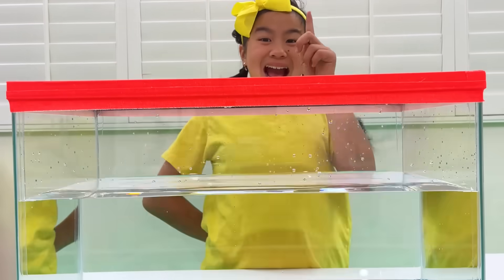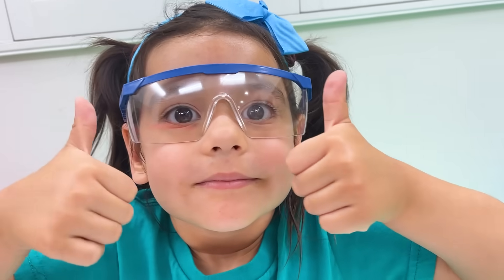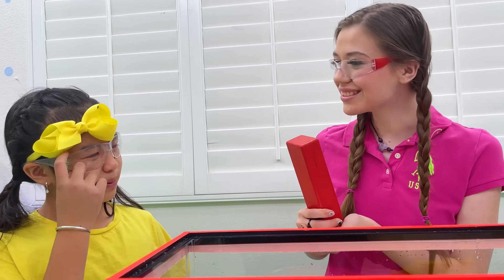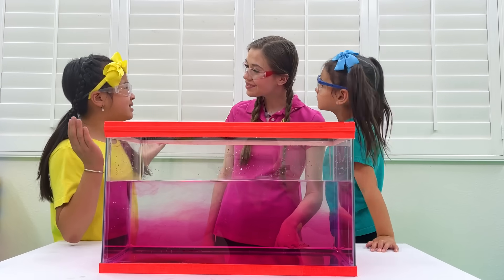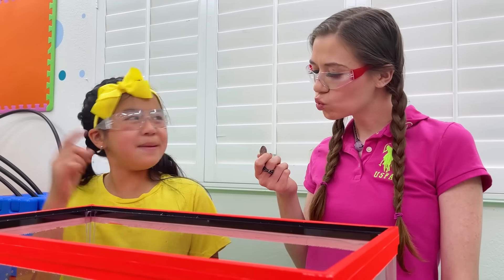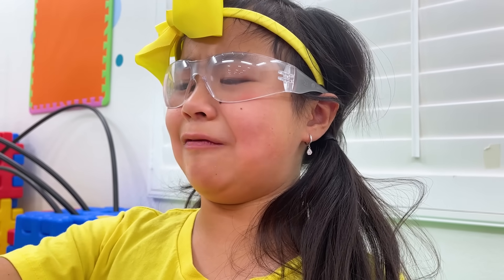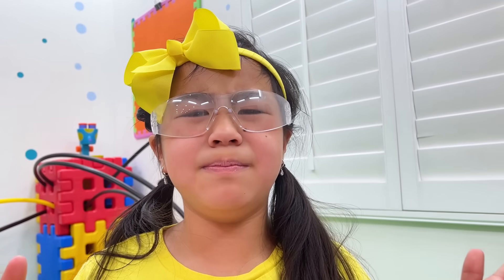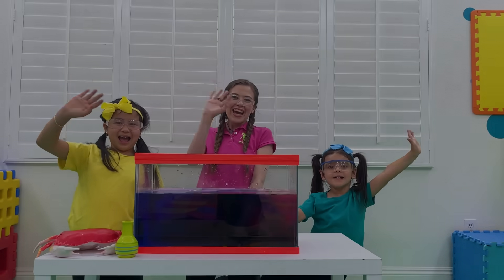Jannie and Ellie Sink or Float Home DIY Science Experiments for Kids | Science Projects Videos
Jannie and Ellie try the sink or float science experiment in a fish tank filled with water. This fun DIY home science project for kids will help them learn about kids science while having fun. What items will float or sink in water?